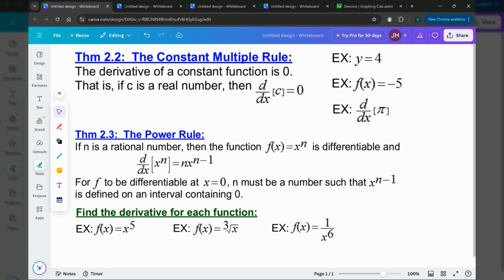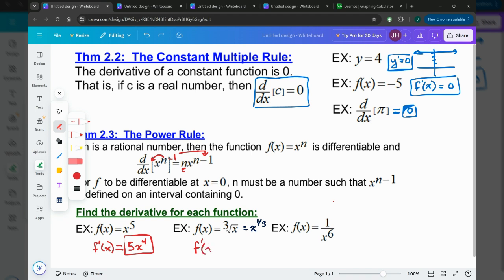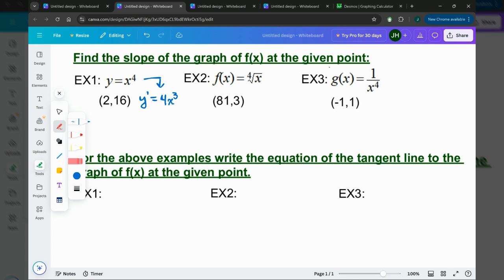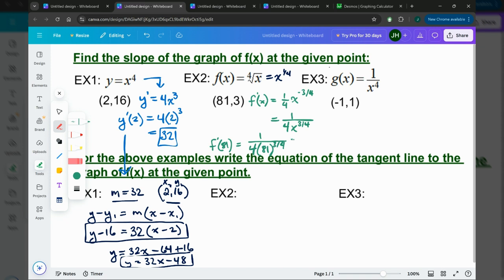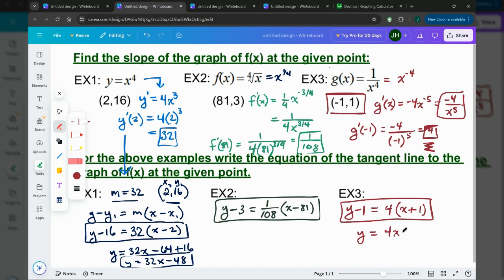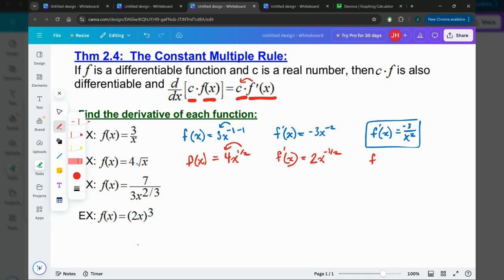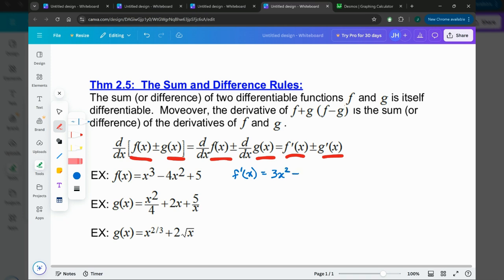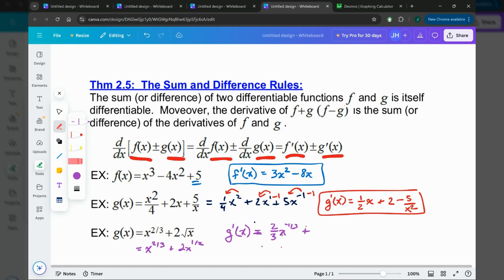Basic Derivative Rules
This video show basic derivative rules.  What is the derivative of a constant, x to a power, when do you do when you add functions and subtract functions.  Also, how do you write tangent lines to curves at specified points?